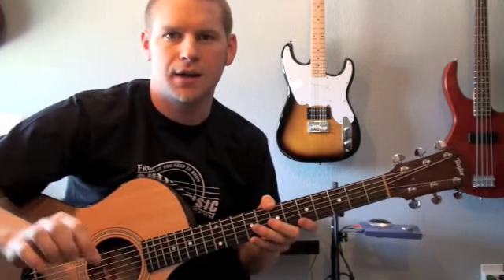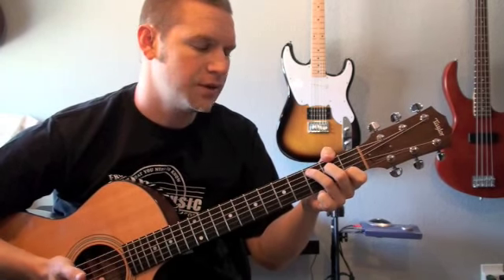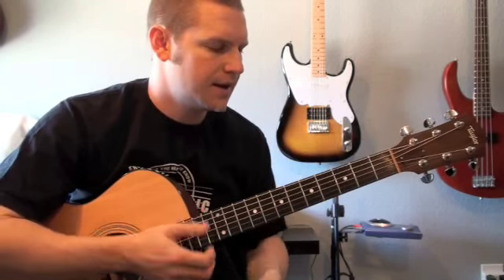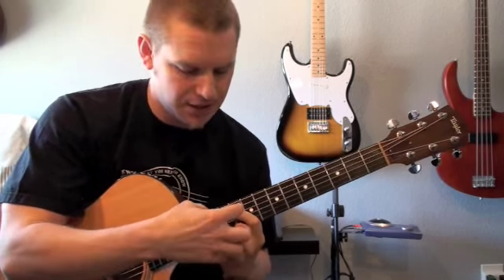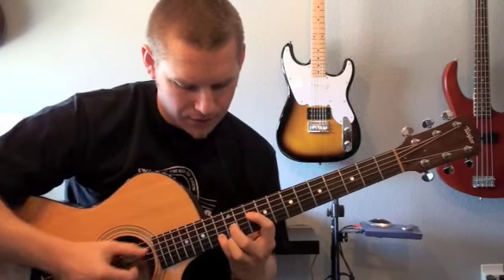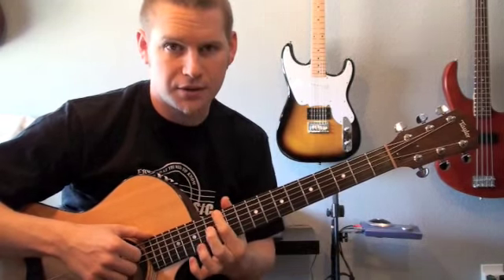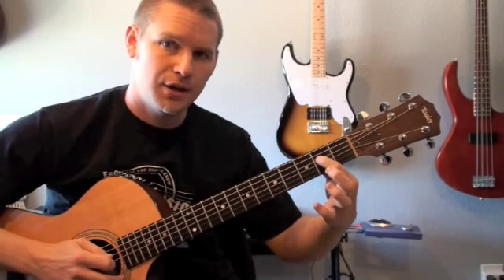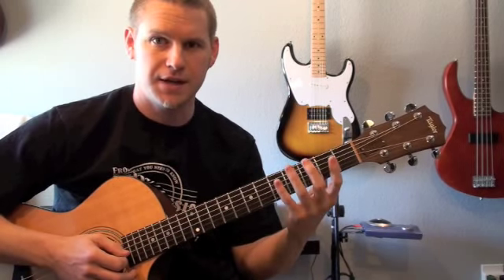CAGED Explained + Fretboard Visualization Drill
Covers CAGED and Drill